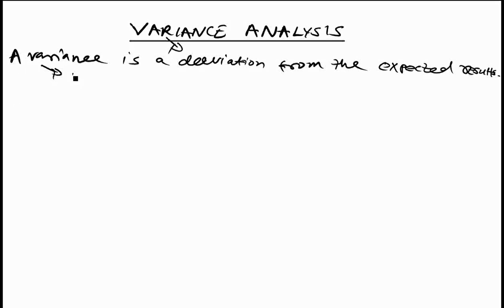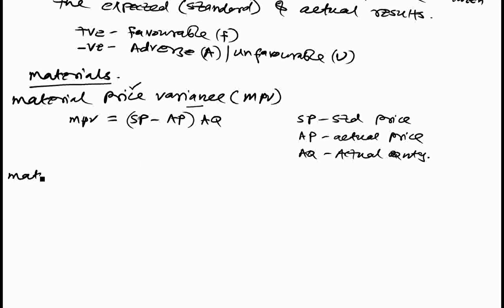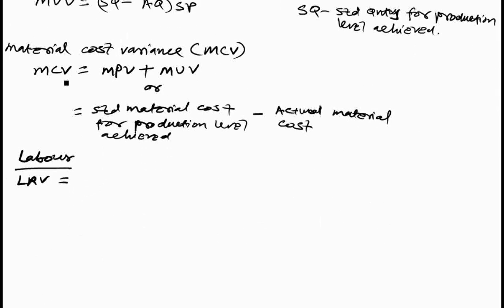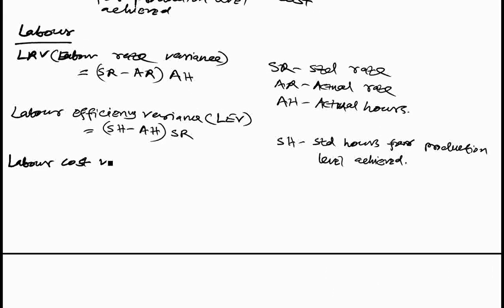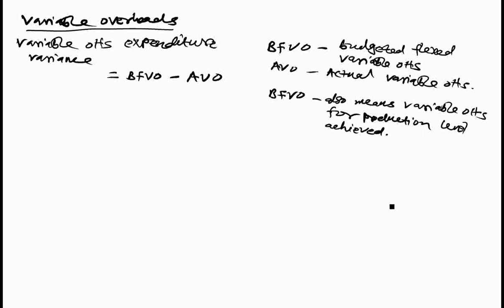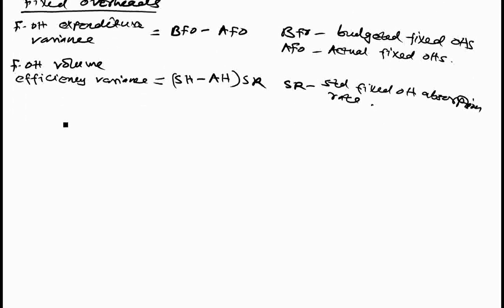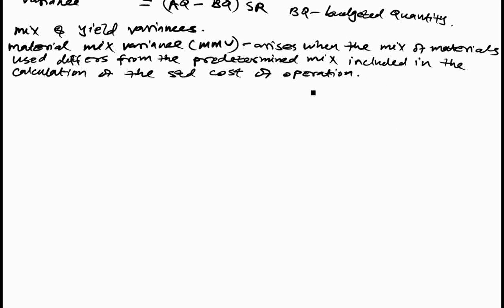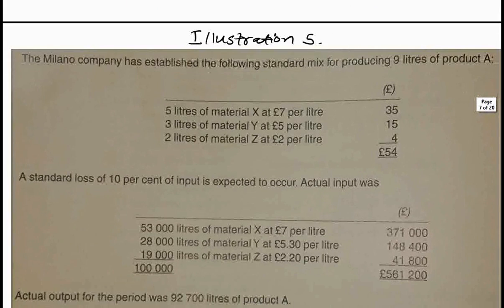Variance analysis 1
A variance is a deviation from the set standard. Find out more from the following series of 6 videos.